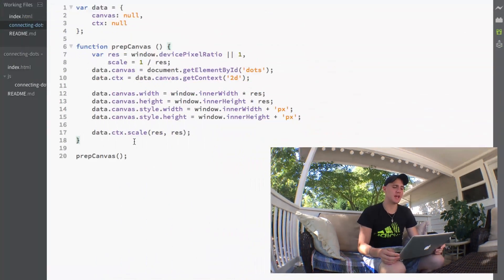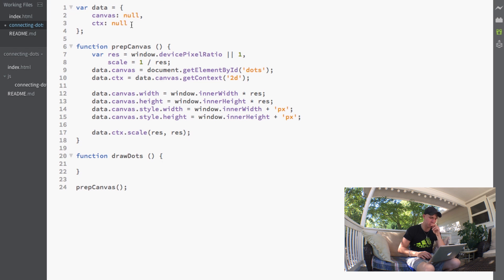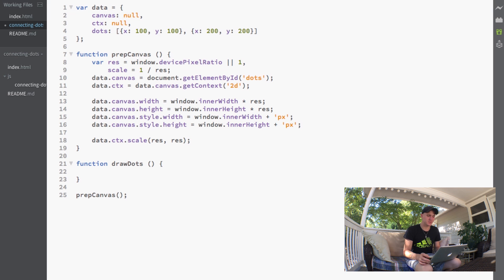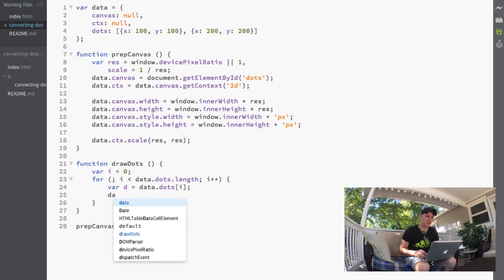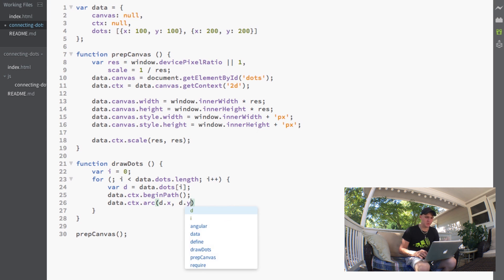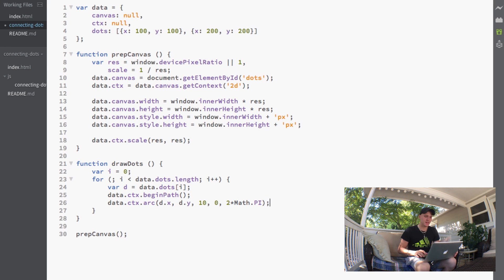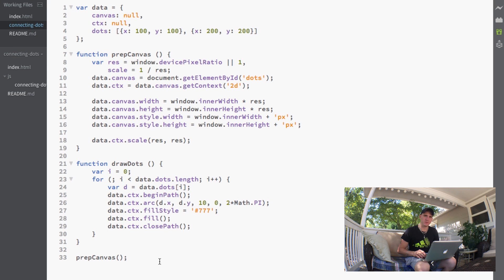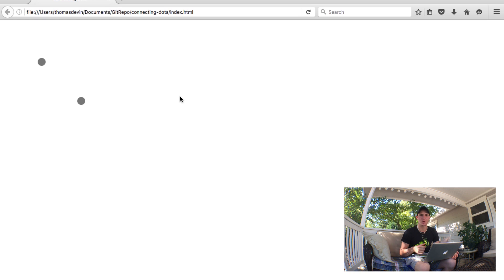Connect the Dots Game with Javascript - Part 4 : Canvas Arc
In this video I'll be going over drawing dots onto our canvas! Be sure to mess around with the location, color, and size of these dots any way you'd like.